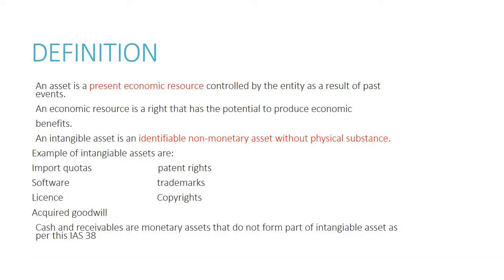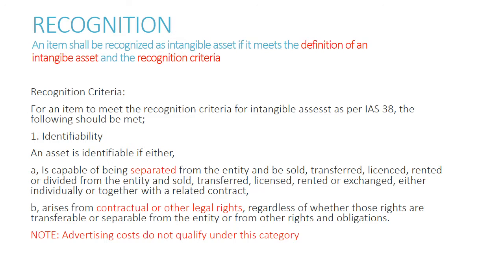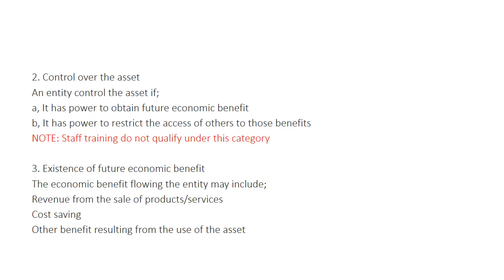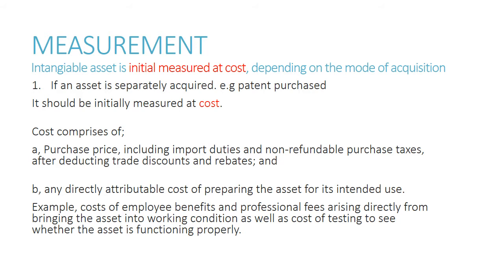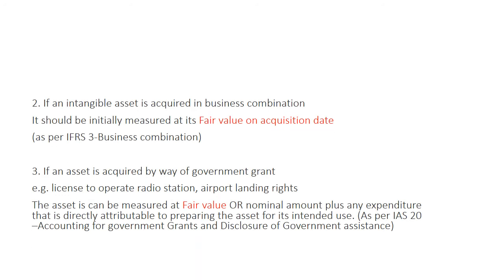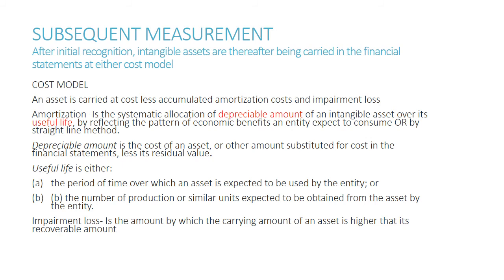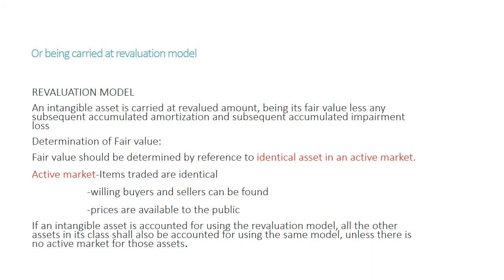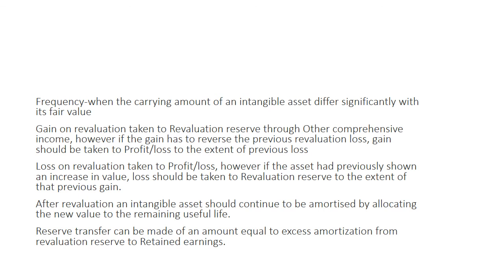IAS 38-Intangible assets Part 1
This video reviews the IAS 38-Intangible assets standard, as issued by International Accounting Standard Board. Its continuation can be found in part 2 of this video.